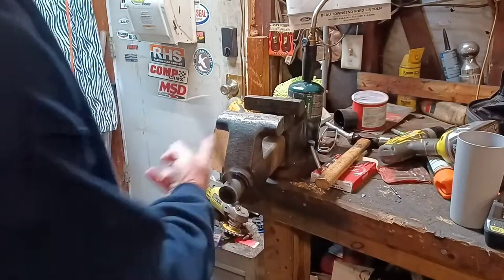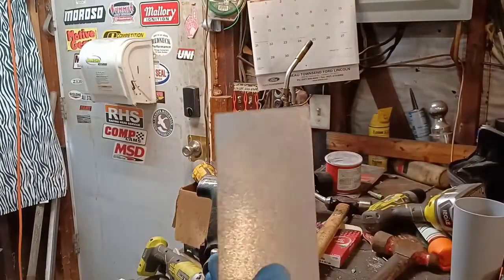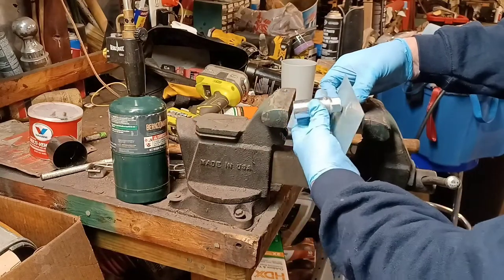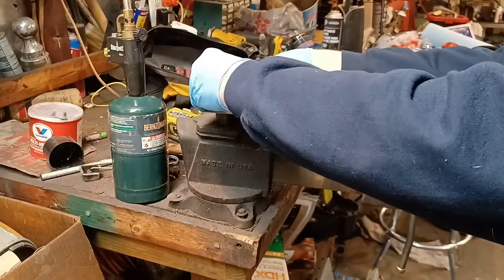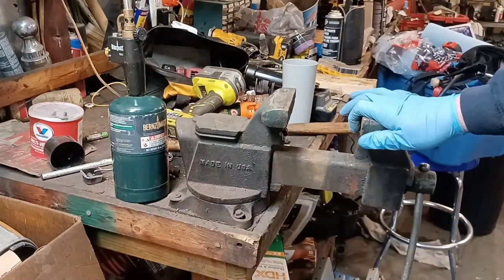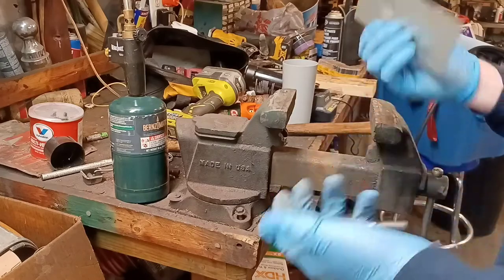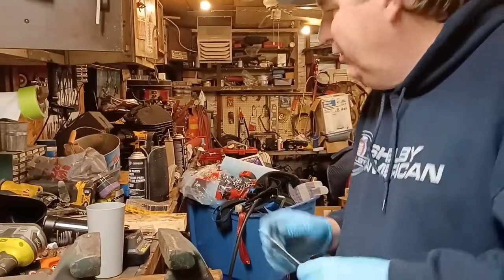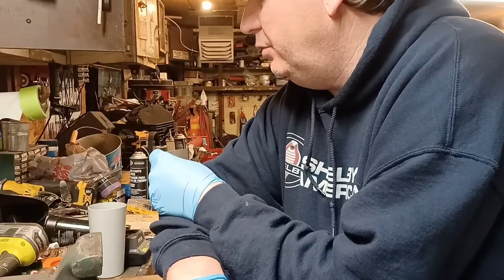DIY metal dimples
add strength to sheet metal with dimples from various tools around the garage.